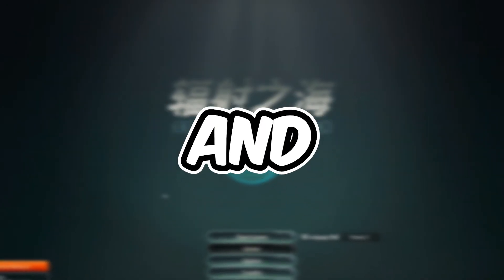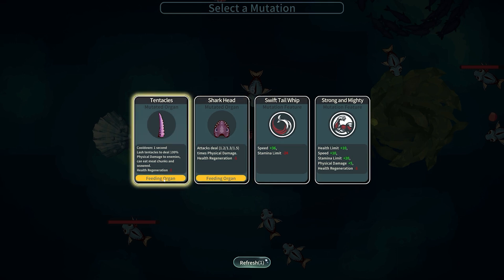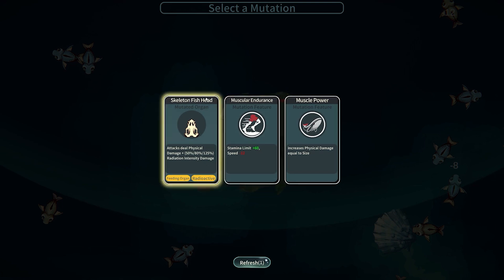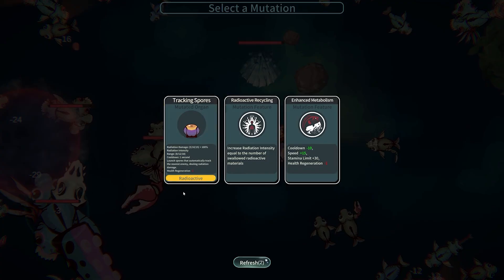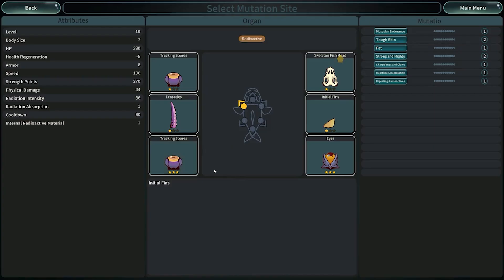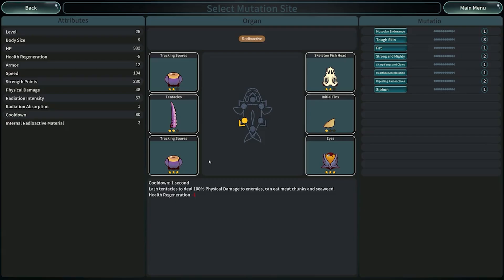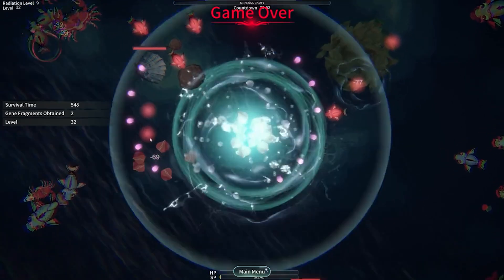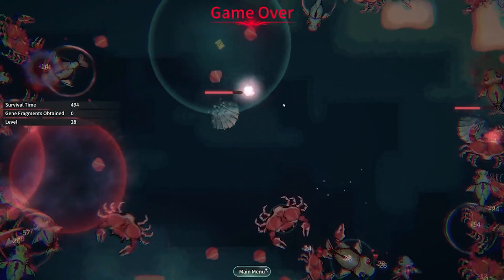My Mutated Fish Ate Radiation Fish To Evolve In Sea of Radiation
how long can I survive in a radiation Sea